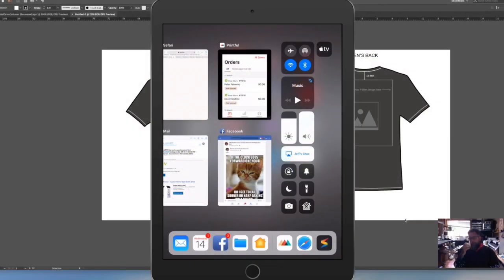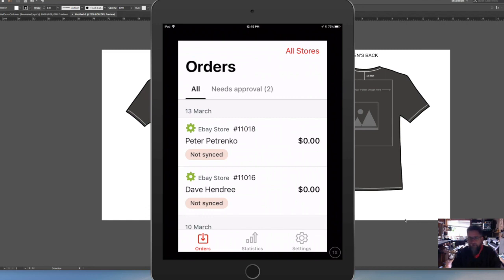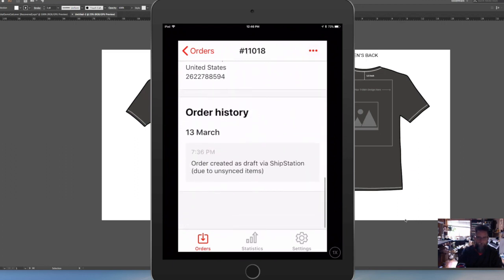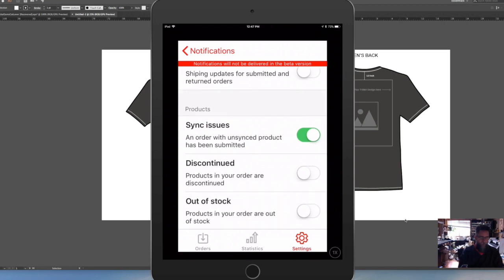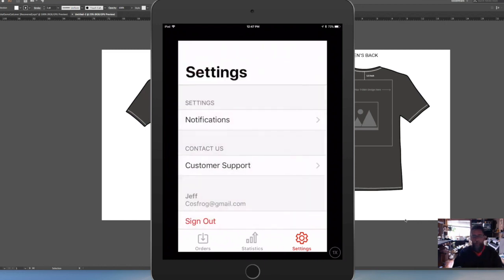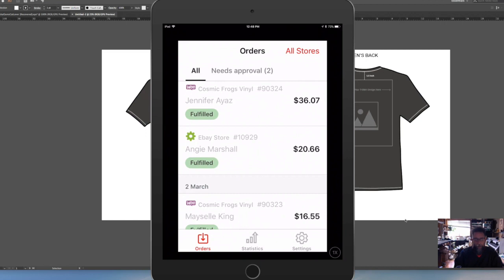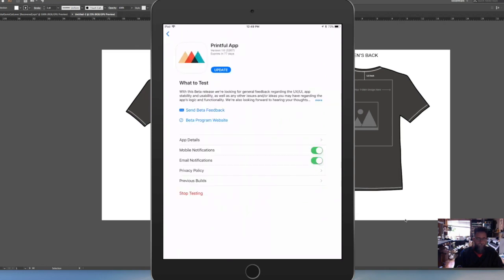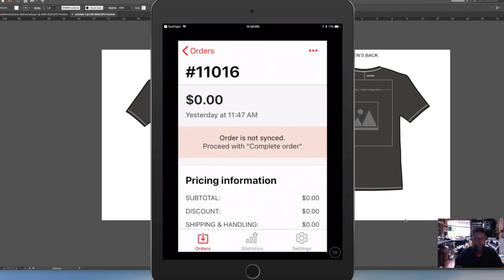Printfuls Upcoming Top Secret Project Coming Soon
Yep, watch now if you want to see what printful has in the works that will be coming out soon.

Adobe Illustrator ($19.99 a month at publishing time)